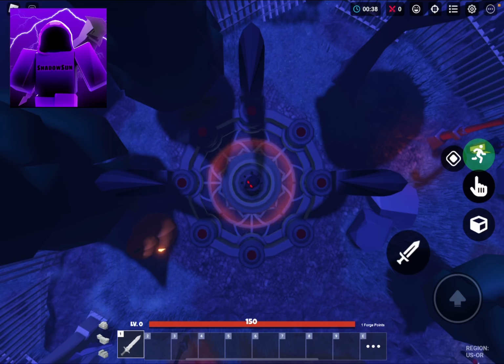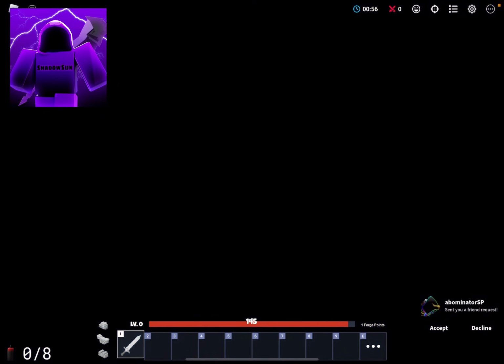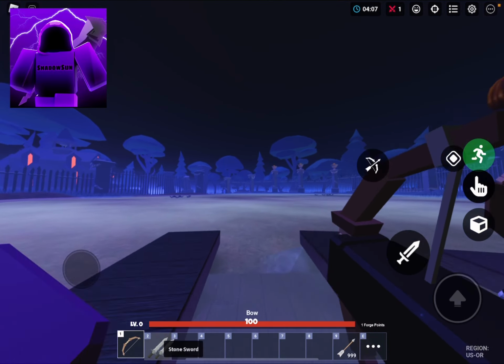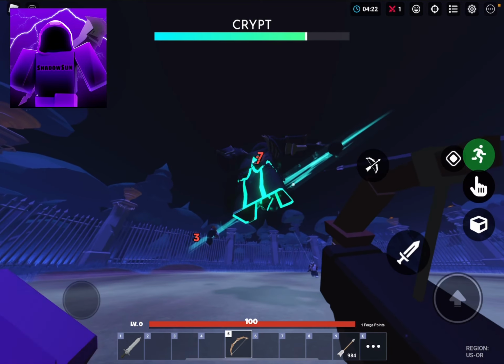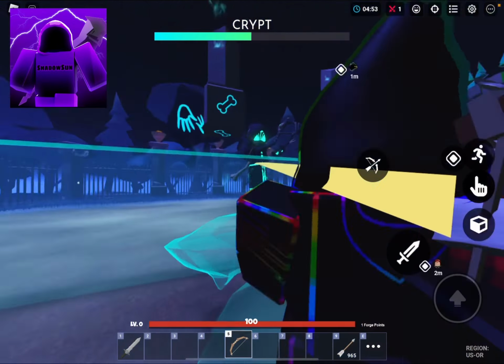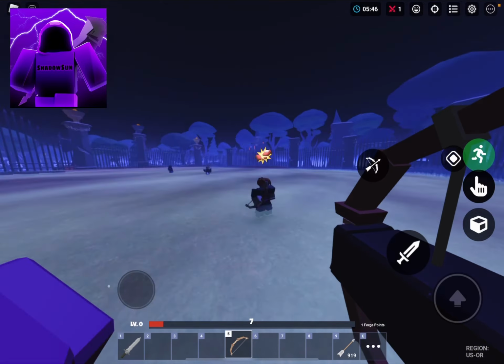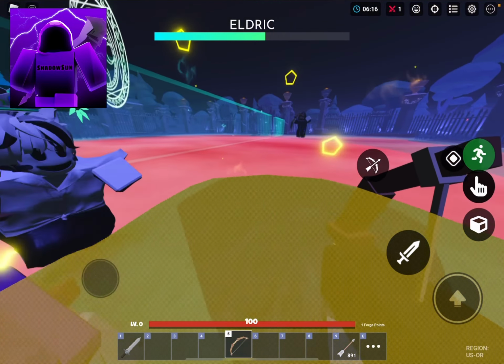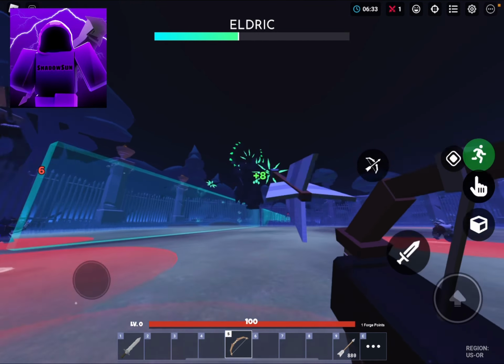I BEAT THE WORLD RECORD Fastest Crypt Coven Speedrun (7:18)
I BEAT THE WORLD REDORD FOR THE FASTEST CRYPT COVEN SPEEDRUN EVER (7:18) Try Beat That :D In This Video I Will Also Be Providing Tips And Tricks To Beat The Gamemode.